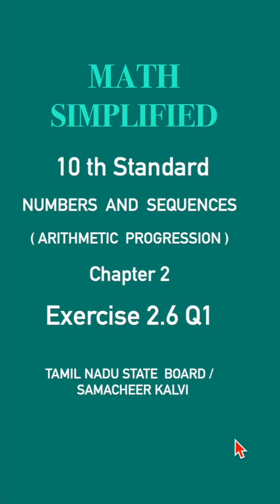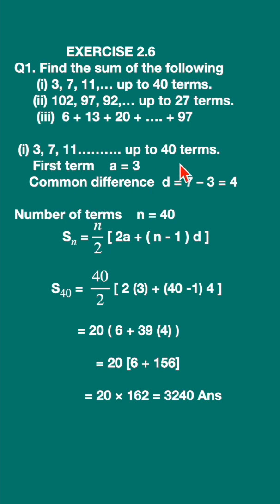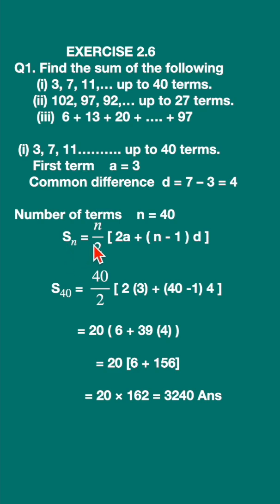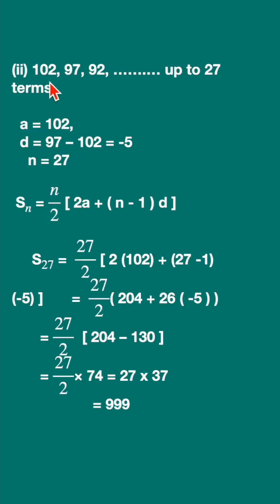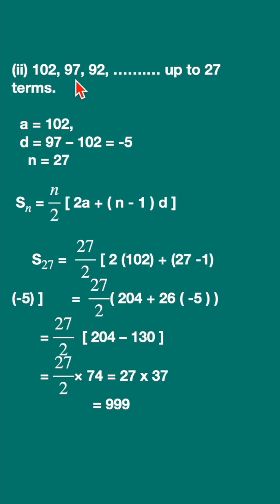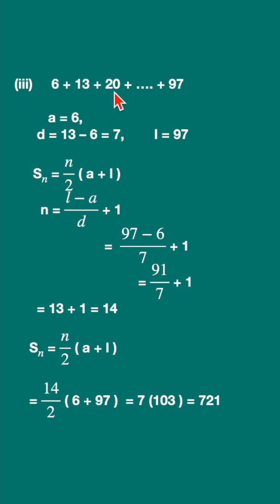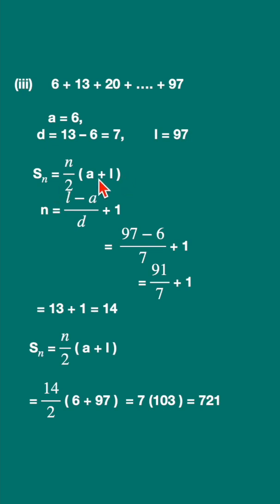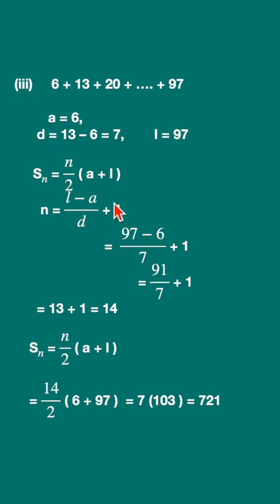10th MATH | EXERCISE 2.6 Q1 | Solutions ARITHMETIC SERIES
Struggling with 10th Math Solutions? We've got you covered! In this detailed video, we dive into Exercise 2.6 : NUMBERS AND SEQUENCES - ARITHMETIC SERIES from the Tamil Nadu State Board Mathematics syllabus. Whether you're a student preparing for board exams, a teacher  or a parent helping your child excel, this video simplifies complex concepts with step-by-step solutions and practical examples.

Master numbers and sequences with ease as we explain  Arithmetic Series in a way that is simple and easy to understand. Whether you're preparing for exams, looking to boost your grades, or just need a  refresher, this video is perfect for anyone seeking a clear understanding of Class 10 Math solutions. This video aligns with the Samacheer Kalvi syllabus, ensuring you're fully prepared for your board exams. It will be useful for students preparing for competitive exams like TNPSC, PGTRB, UGTRB , TET, SET

10th math solutions NumbersAndSequences arthmetic series#arithmetic progression#Tamil Nadu State Board#Samacheer Kalvi#maths practice#class 10 maths#math trick shots#math exam preparation#Tamil Nadu 10th standard#board exam tips#math for students#educational videos#TamilNaduBoard MathMadeEasy ExamPreparation TNPSC PGTRB UGTRB TET SET maths guide tamil 10th exercise 2.6 samacheer sum 1 maths practice#numbers and sequence#nth term AP#nth term arithmetic progression#sum of n terms of AP